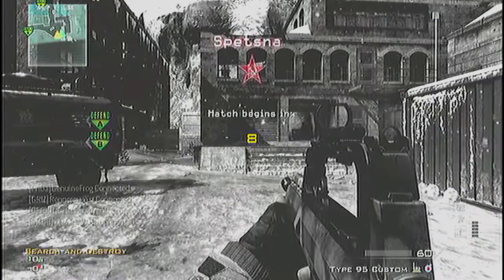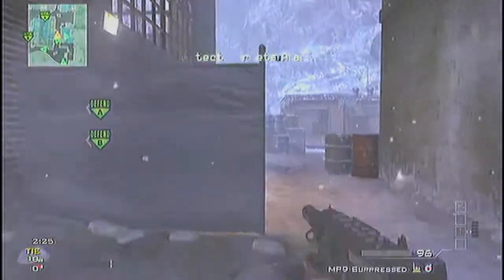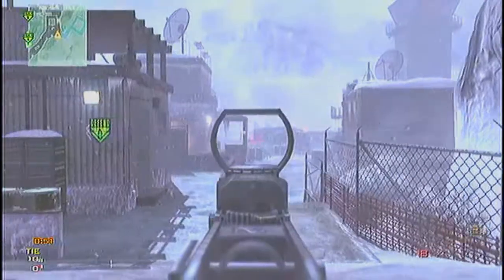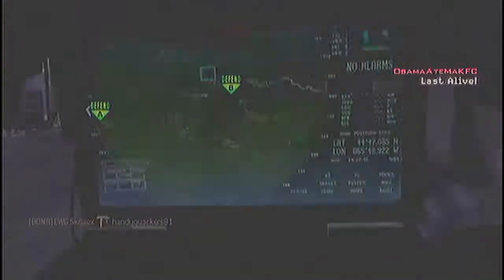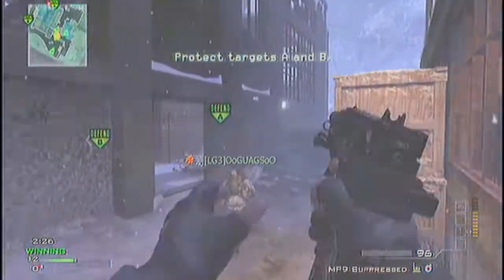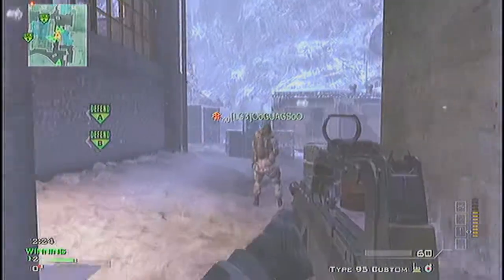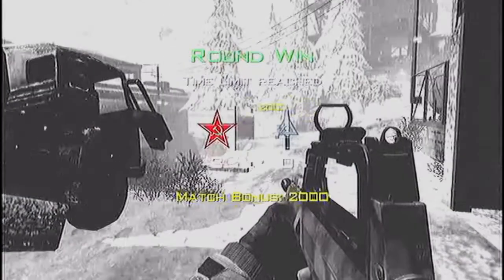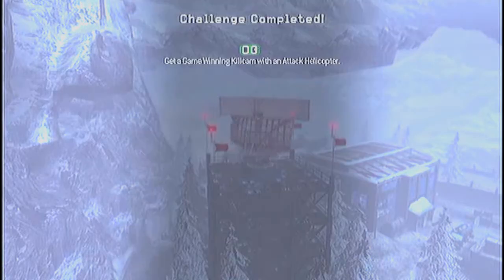Mw3 SnD 12-0 - FREE INTRO'S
Hey guys i wanted to share the news about my free intro making to as many people as possible